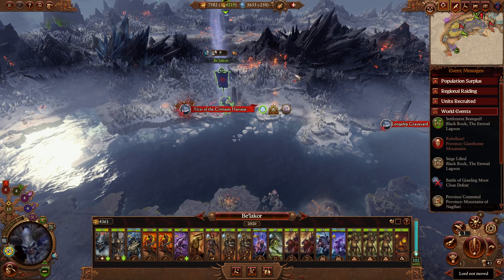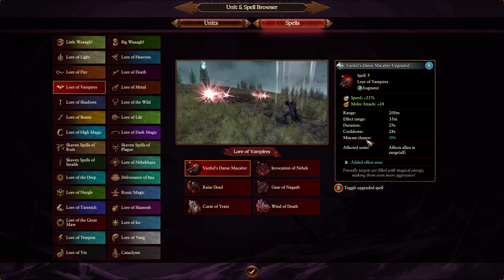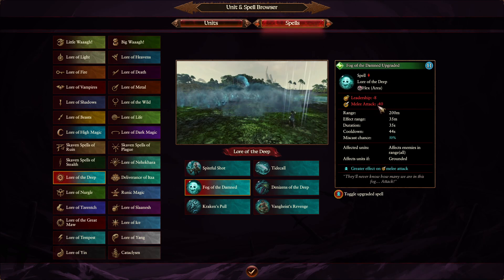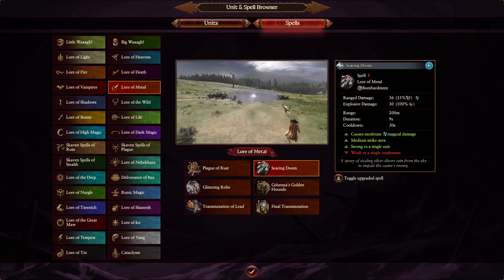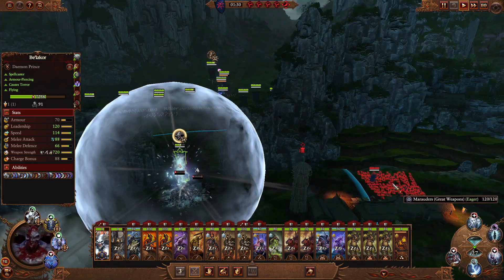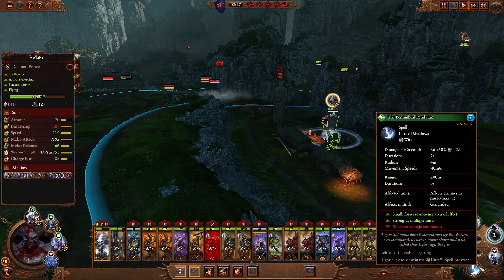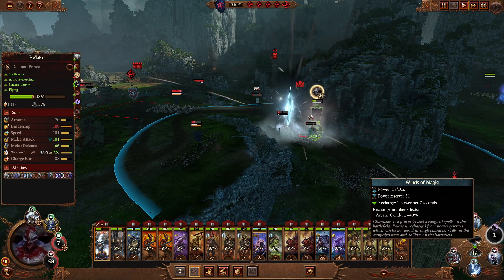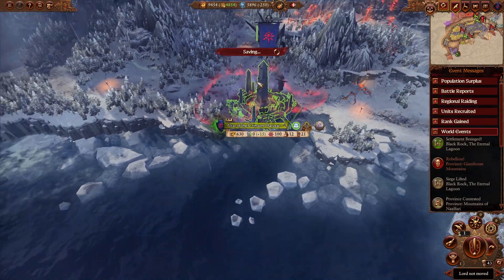Magic Explained for New Players in Total War Warhammer 3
In this video I explain to the best of my ability how magic works in total war warhammer 3. This is the basics of how magic works, and I have another video on how to get more winds of magic.

Introduction: 00:00-00:48
Campaign Winds of Magic Reserve: 00:49-01:15
Spell Lores and types of magic: 01:16-09:20
Magic in a battle: 09:21-18:58
Lords and Hero magic skills: 18:59-20:57
Questions to the audience: 20:58-22:22